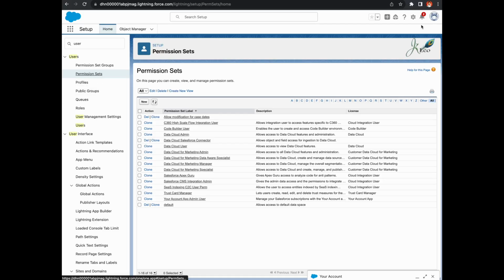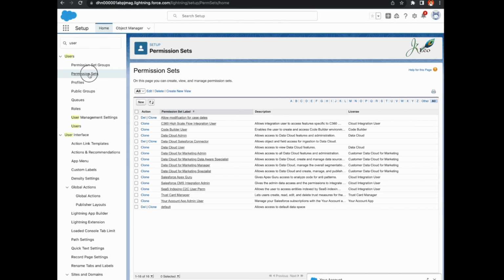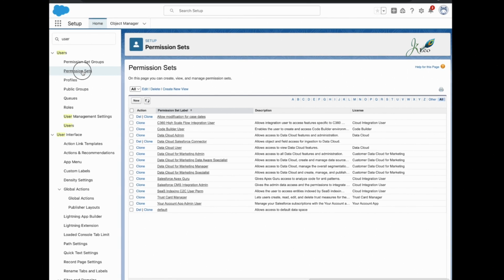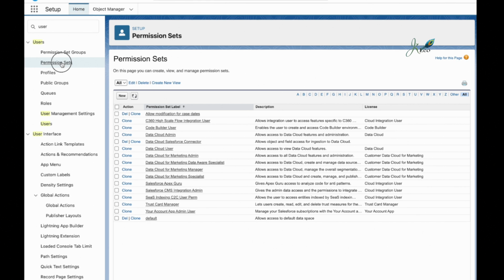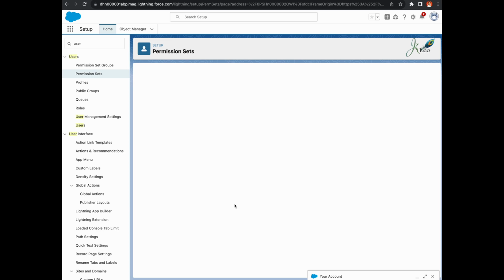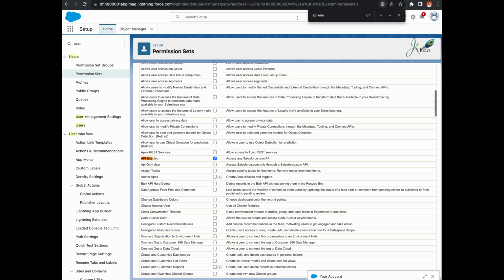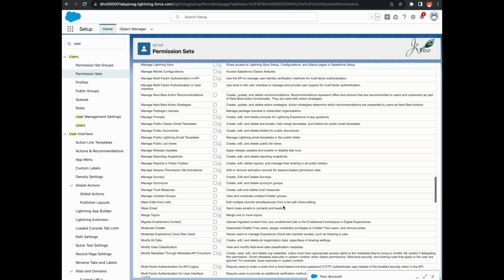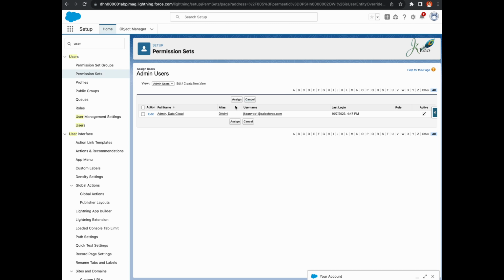How to Configure Data Cloud Permission sets for External users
In this comprehensive tutorial, we'll show you how to effectively configure user permissions for an external Salesforce org connection within Data Cloud. Unlock the full potential of your data integration by ensuring seamless access and data security. Don't miss out on this essential guide to optimizing your Data Cloud setup!

Assign the following System and User Permissions.
A user must have these system permissions:
1. API Enabled
2. Connect Org to Data Cloud
3. Customize Application
4. Manage Custom Permissions
5. View Roles and Role Hierarchy
6. View Setup and Configuration

A user must have these user permissions:
1. Assign Permission Sets
2. Manage Profiles and Permission Sets